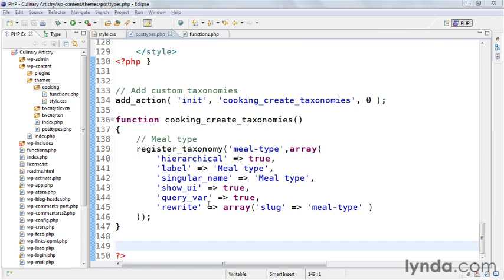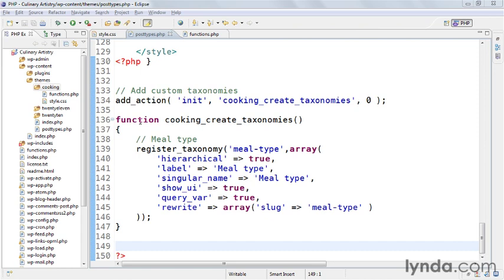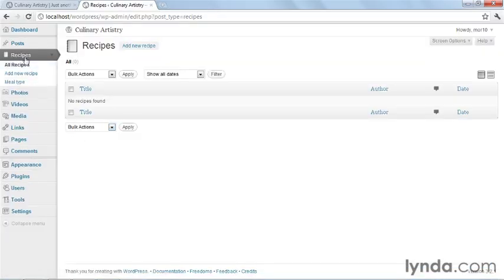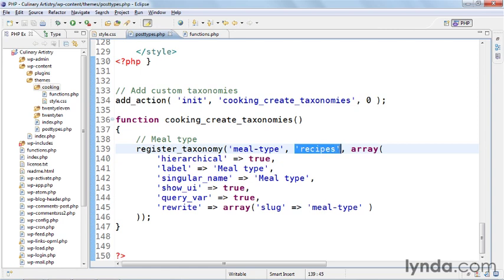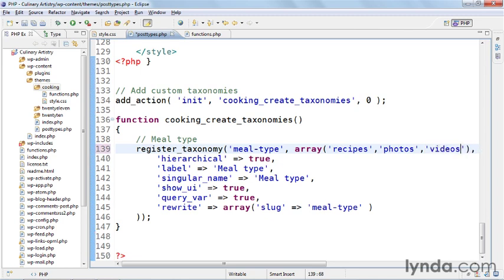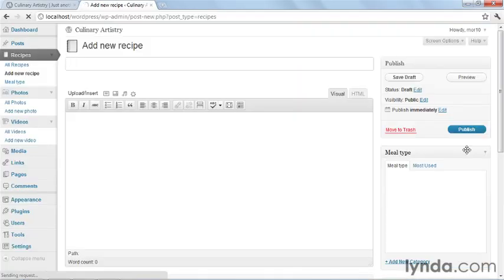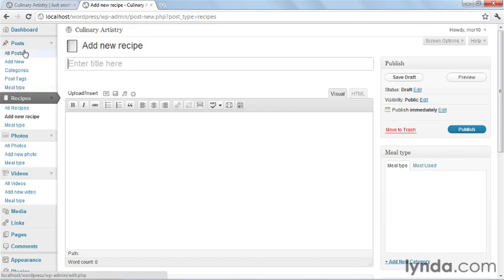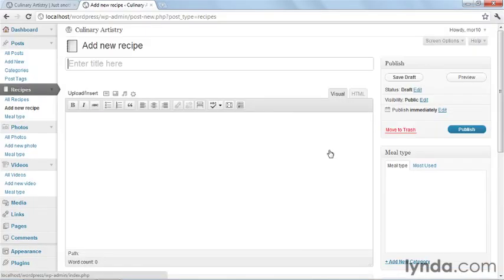3 Hooking a custom taxonomy to a post type